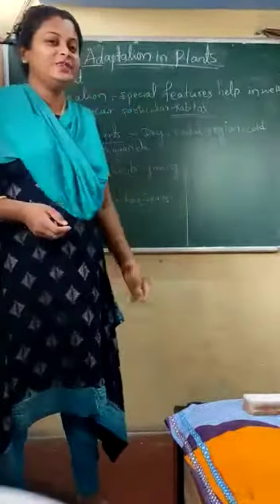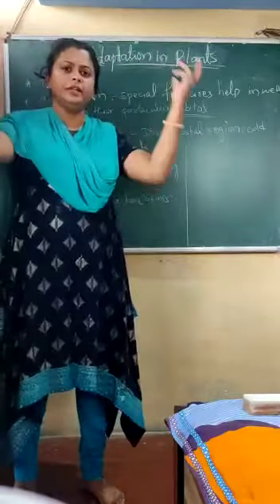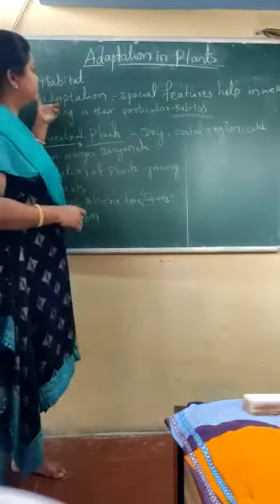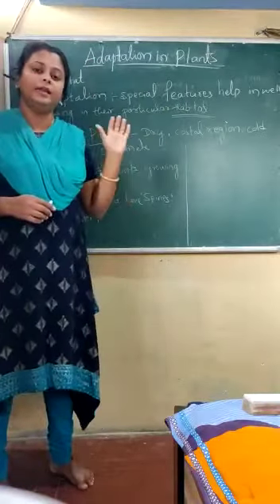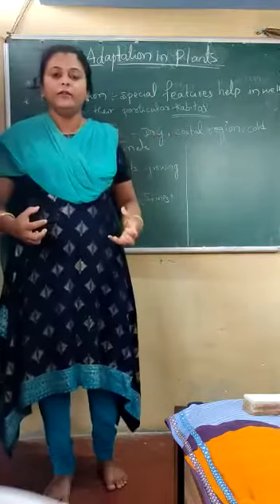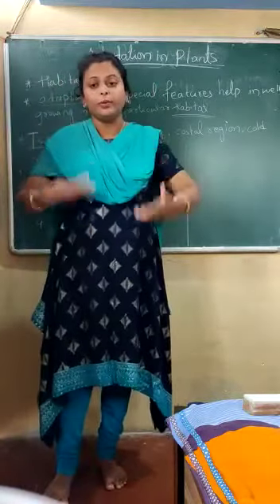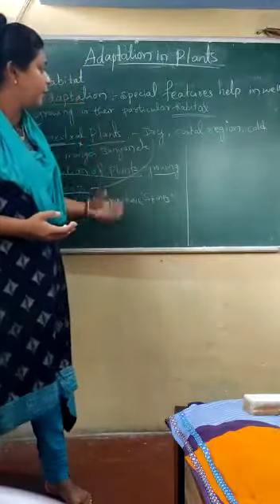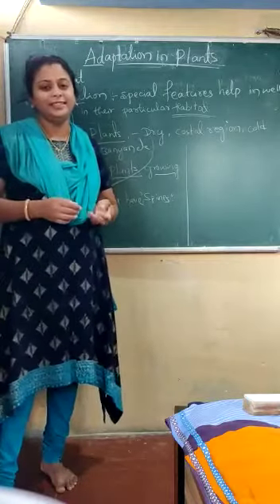Class-3-Evs-Adaption In Plants